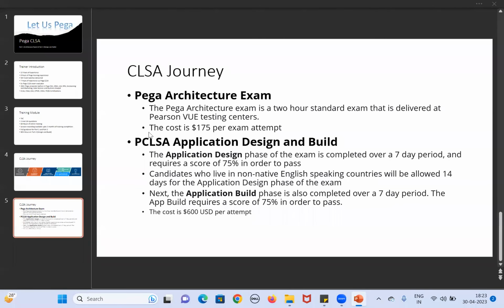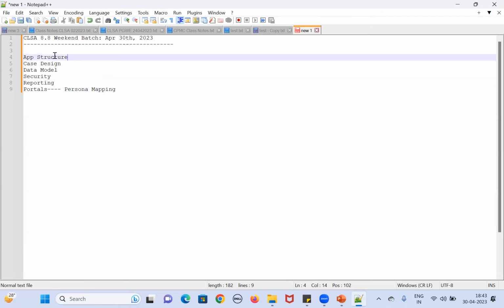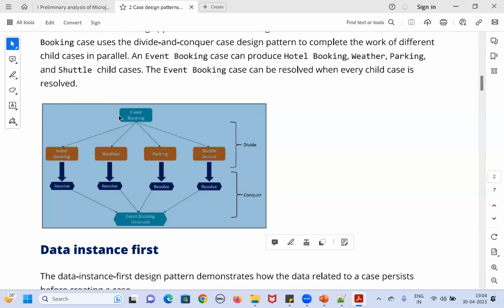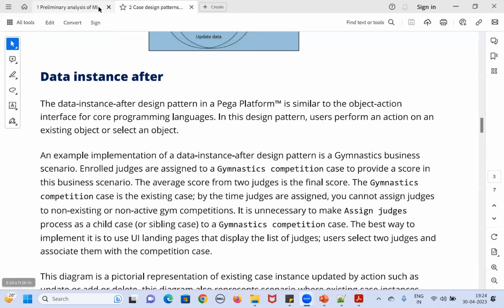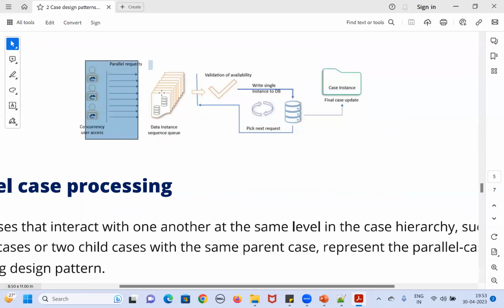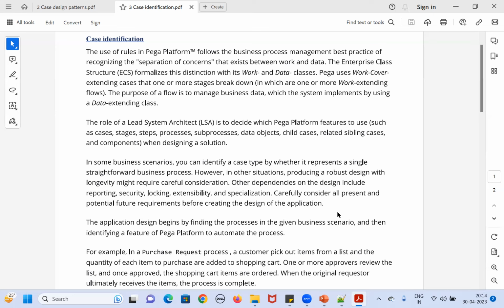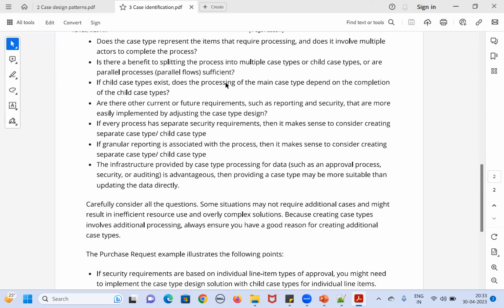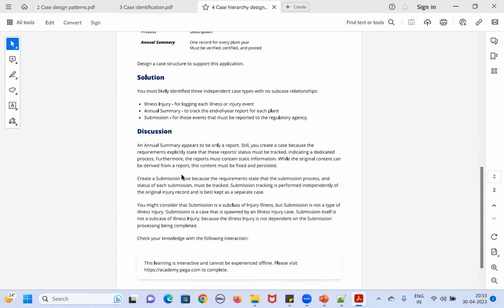Comprehensive Pega CLSA 8.8 Tutorial: Mastering Part 1 & Part 2 Application Building - Demo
"Unlock the power of Pega CLSA 8.8 with this in-depth tutorial covering both Part 1 & Part 2 of the Application Building. Whether you're a beginner stepping into the world of Pega or an experienced professional aiming to upskill, this video offers you the opportunity to learn, understand, and master the intricacies of Pega CLSA 8.8.

We will delve into various key features and demonstrate practical, real-world examples that will aid in your understanding of this powerful tool.

Feel free to drop your questions, suggestions, or discussion points in the comments section below.